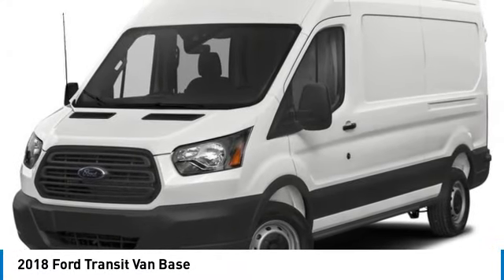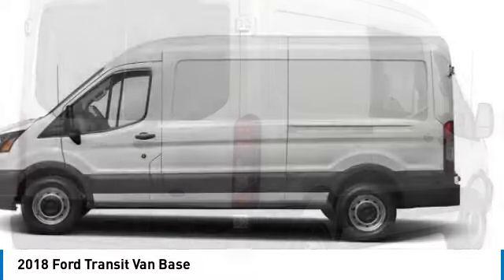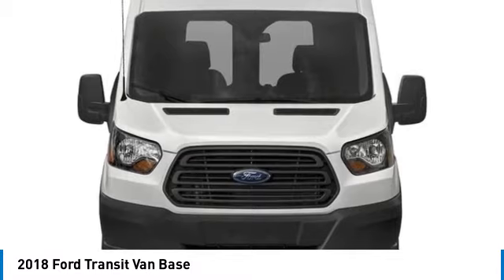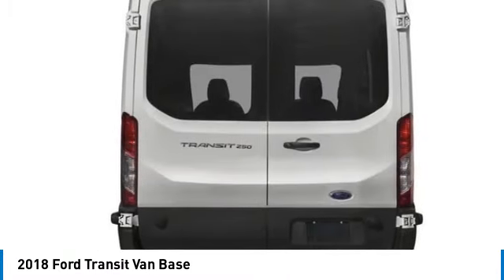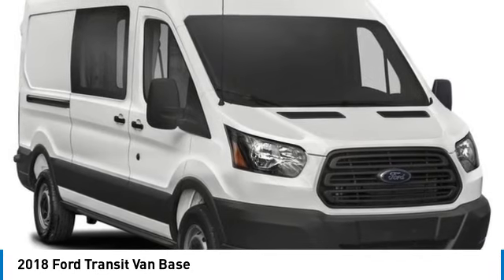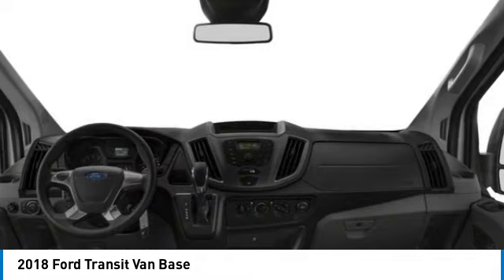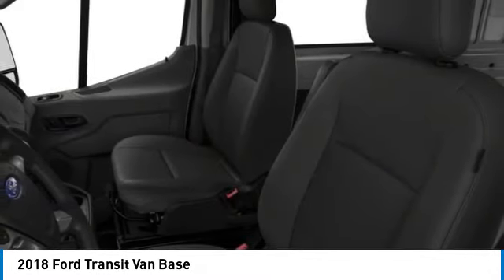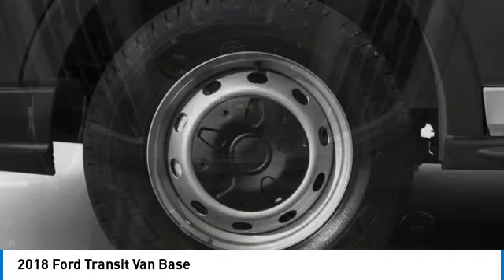2018 Ford Transit Van near me Hollywood,Pembroke Pines,Davie,Fort Lauderdale FL PI1213B PI1213B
White Used 2018 Ford Transit Van near me Hollywood,Pembroke Pines,Davie,Fort Lauderdale FL at Hollywood KIA.

Hollywood KIA
6011 Pembroke Rd

2018 FORD TRANSIT VAN Hollywood, FL
Stock# PI1213B

Hollywood Kia
6011 Pembroke Rd

2018 Ford Transit-250 Base 3D Medium Roof Cargo Van, 3.7L V6 Ti-VCT 24V, 6-Speed Automatic with Overdrive, RWD, White, Pewter Vinyl.